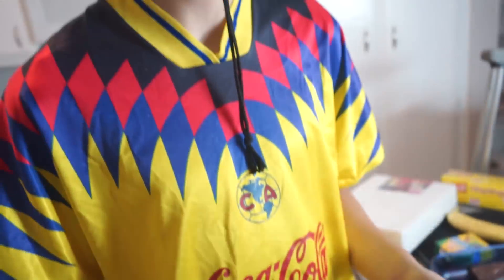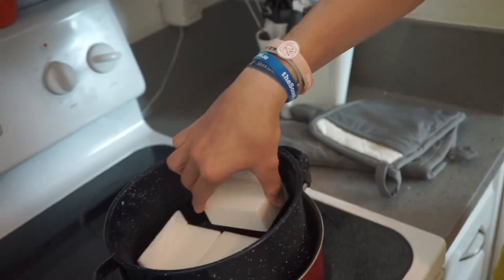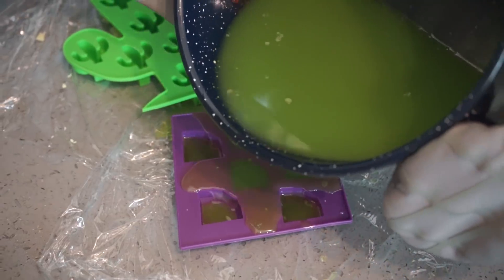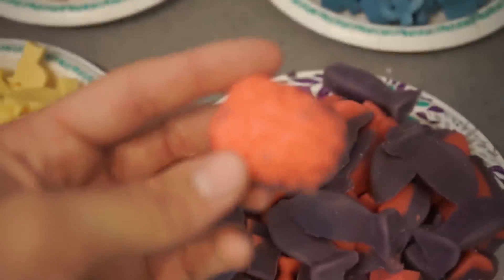MAKING YOUR OWN SCOOTER WAX! V2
We have shown you how to make some pretty good wax, but today we show you how to make even better wax!
Today we show you steps on making scooter wax even better than before!

Become a member with Undialed for exclusive content, and seeing Undialed videos before anyone else!

1835A S. Centre City Pkwy. #292

Want one of our LIT shirts? Well all you have to do is head over and you can purchase as many as you would like.

Want your favorite District and Root Scooter parts? to save 10% on your entire order!